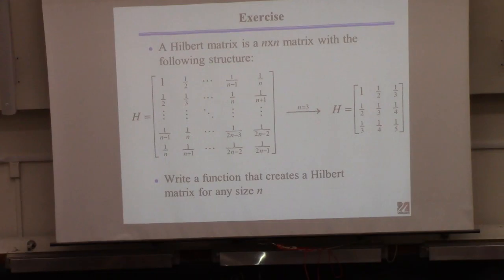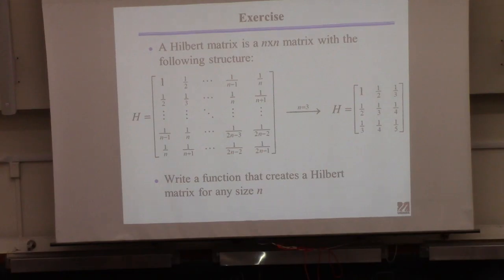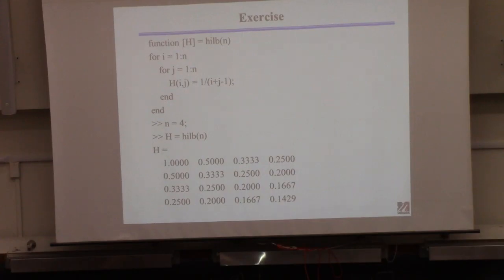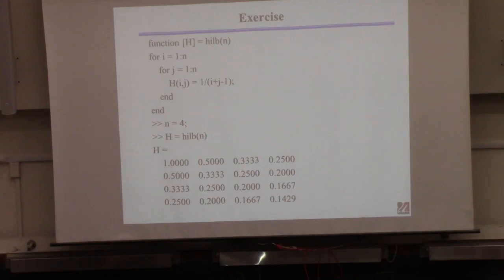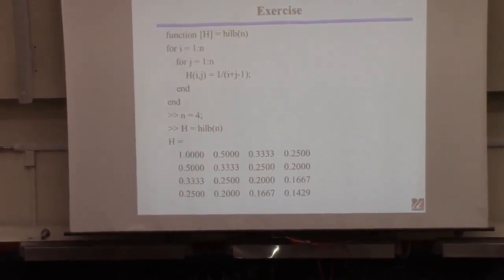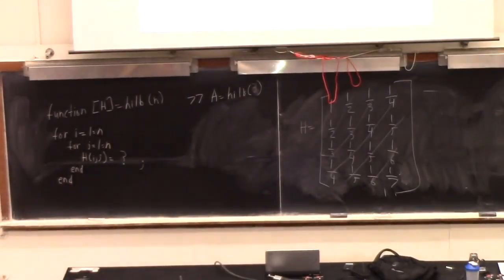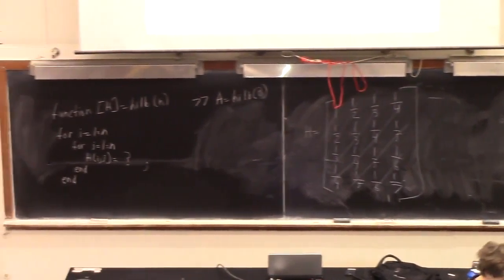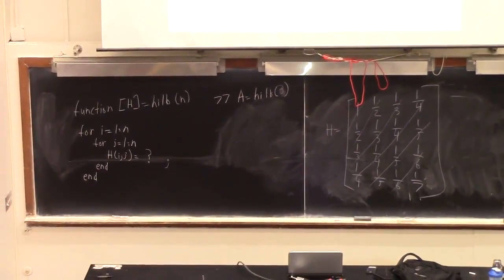20150225 ChE 361 Discussion 6 MATLAB ProgramFlow part 2